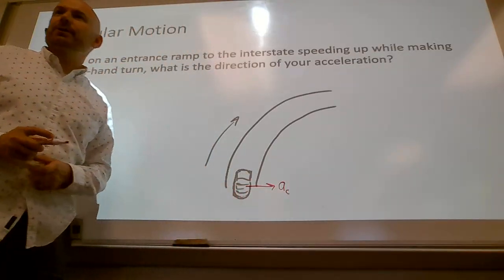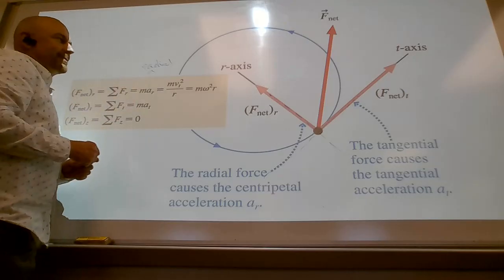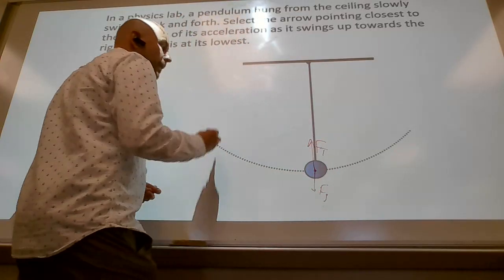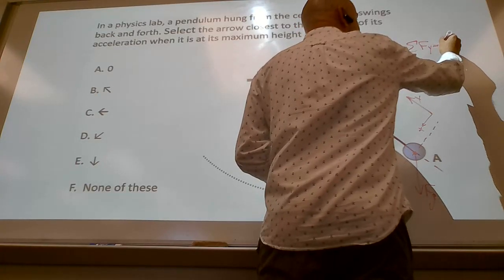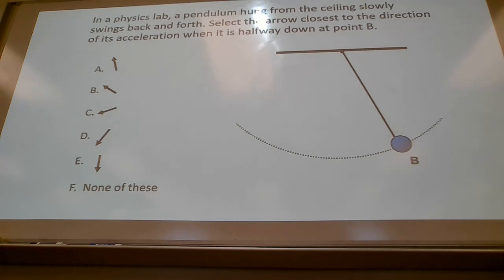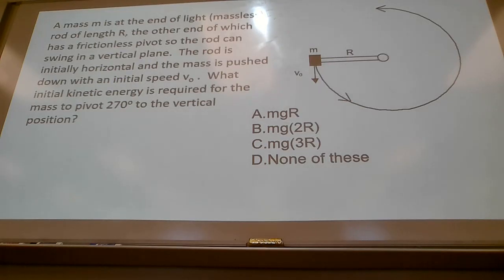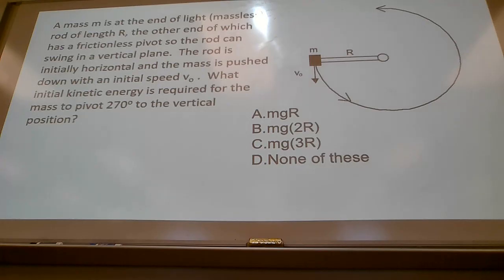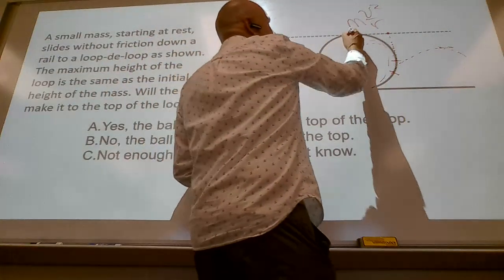Webcam - Screencastify - September 2, 2025 11:20 AM